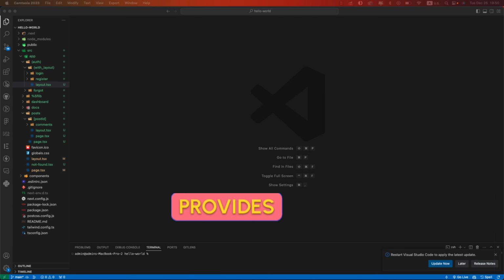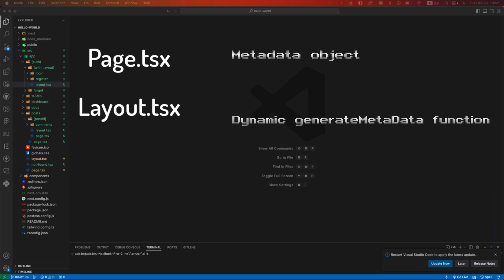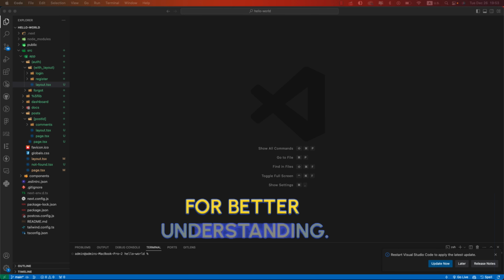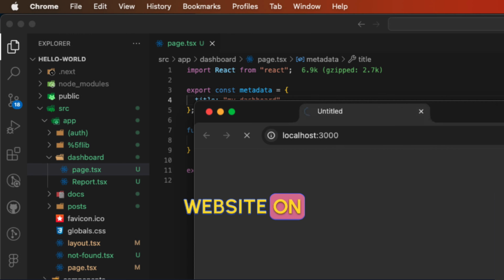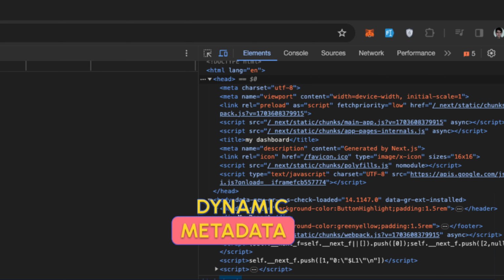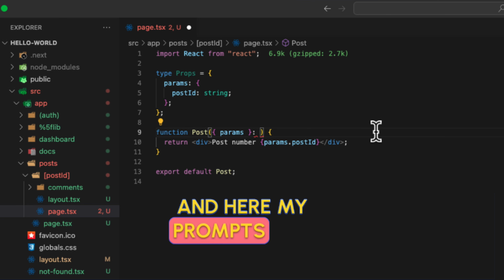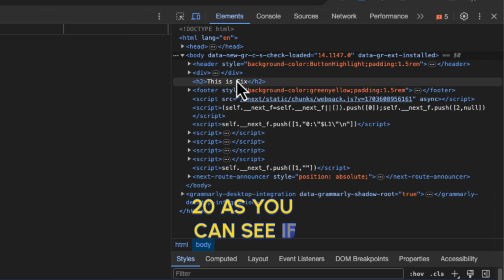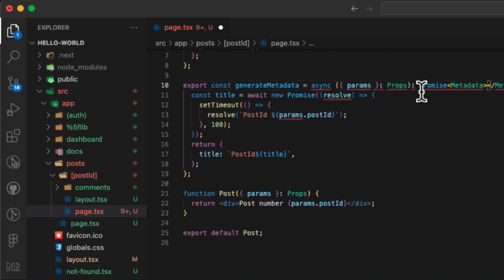next js 14 tutorial | next js 14 for beginners: Meta data in next js | part 16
Unlock the power of metadata with our comprehensive guide. Dive deep into the world of SEO and learn how to leverage metadata to create search engine friendly pages. Explore the features of Next.js 14 and discover how to use its metadata API effectively. Whether you’re defining metadata in a layout or a page, we’ve got you covered. Learn about static and dynamic metadata, and see them in action with our step-by-step tutorial. Join us as we demystify metadata and SEO, and empower you to reach your website’s full potential.

Nextjs
next js 14 for beginners
अगला जे.एस